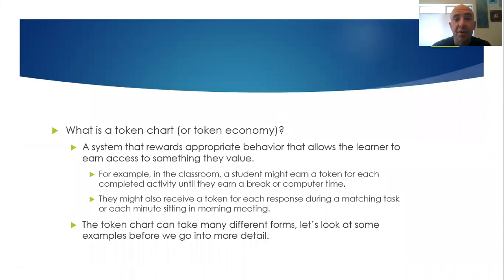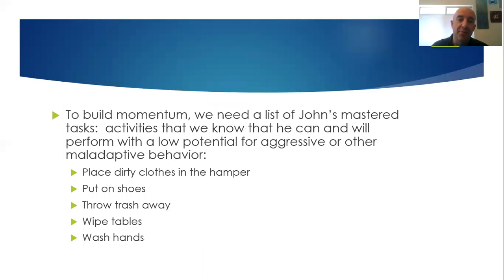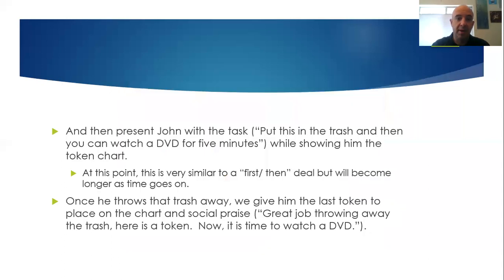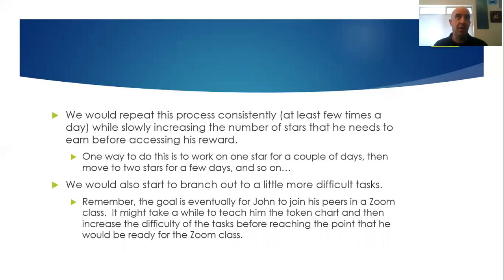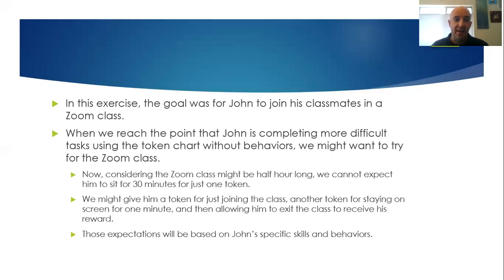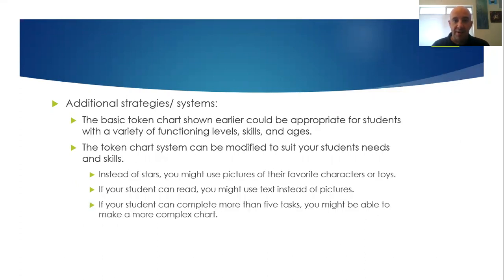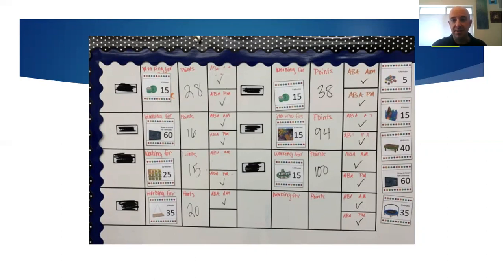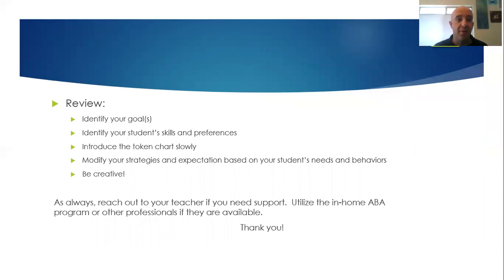Token chart (Parent training video) OLC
In this video, we discuss token charts, how to introduce them, and considerations for implementation.

As always, reach out to your teacher if you have questions.